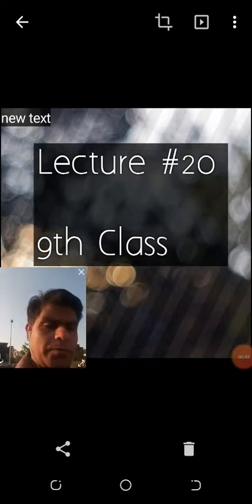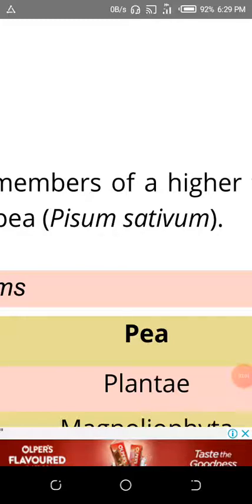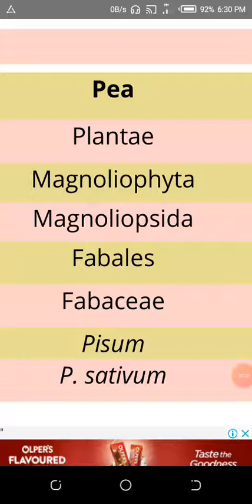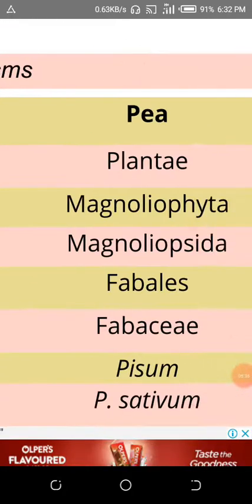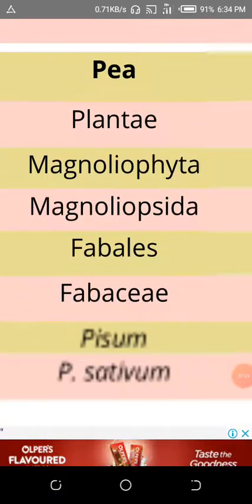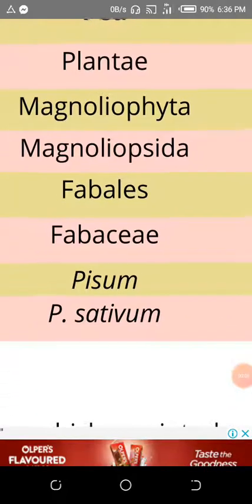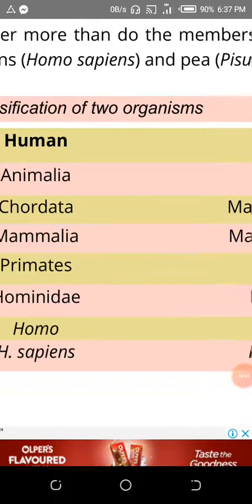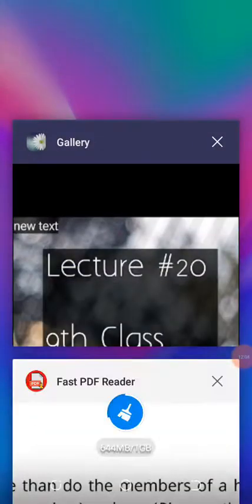BIOLOGY CLASS 9th LECTURE 20